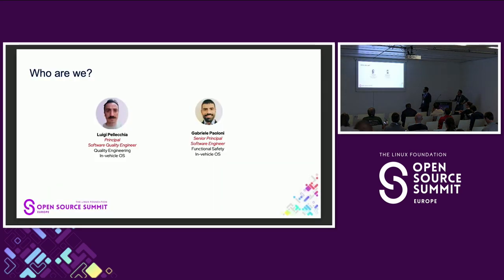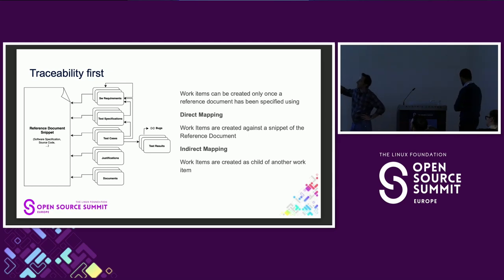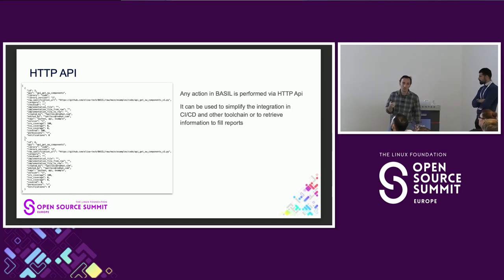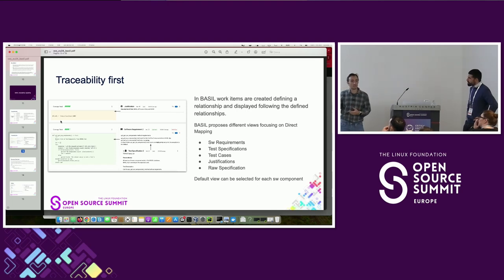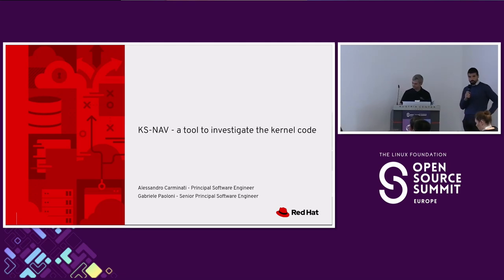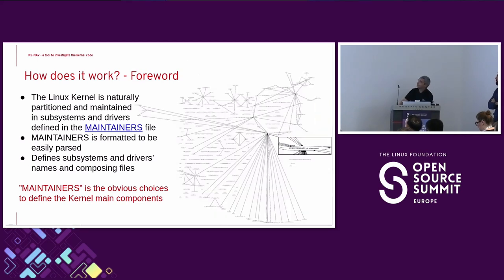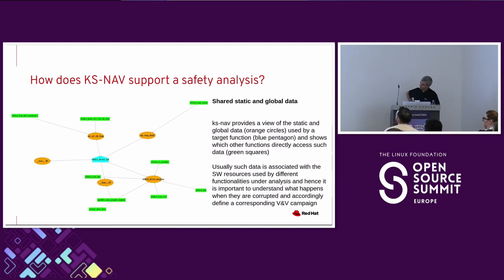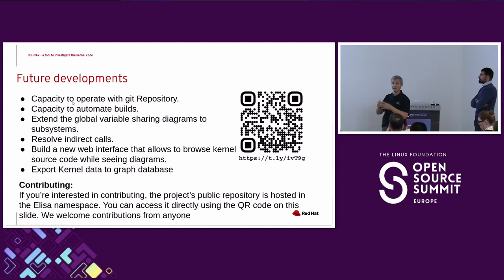Traceability and Automation Examples With Basil - Luigi Pellecchia & Gabriele Paoloni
Traceability and Automation Examples With Basil an Open Source Software for Quality Management - Luigi Pellecchia & Gabriele Paoloni, Red Hat

In Safety Critical applications it is mandatory to ensure Sw Requirements traceability to Sw Specifications, Test Cases, Test Results, Bugs and more.
The process leading to this goal is usually complex and time-consuming and it is essential to understand the state step by step and highlight what remains to be done.
Moreover, for the intrinsic nature of a software project, we need to ensure traceability and test verification following any evolution in the ecosystem of the project.

BASIL The FuSa Spice, is an open source sw that provides a quality management solution aimed to address the above mentioned challenges for SW developments that are code driven and equally for the ones requirements driven.

We will see how to implement in BASIL Sw Requirements traceability to the source Code and to existing upstream Test Cases, how to execute them, how to navigate Test Results and artifacts and how to link failures to a bug in a bug tracking system.

We will also go into the details of a pipeline implementation based on the BASIL HTTP Api to understand how changes in one or more work items can be managed through automation with the goal of implementing a continuous certification framework.